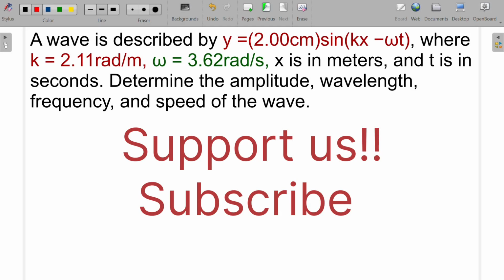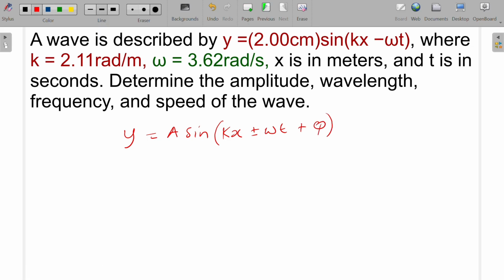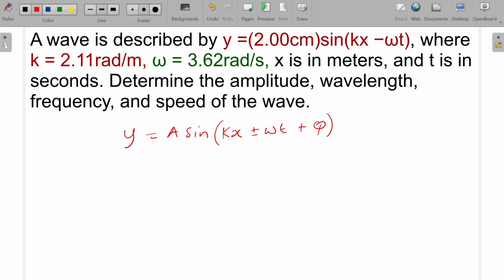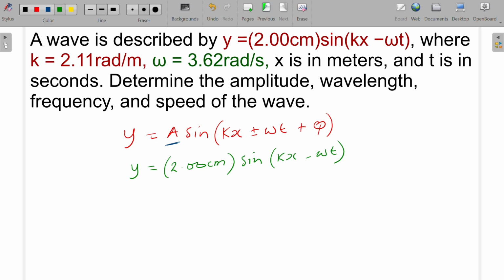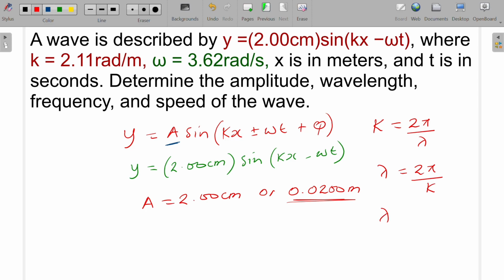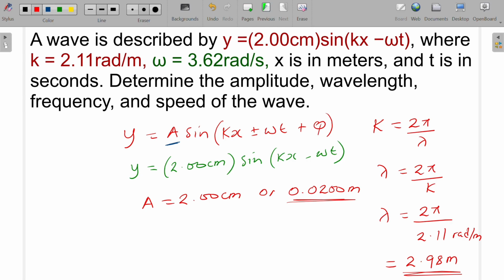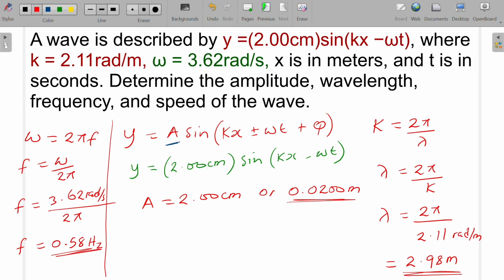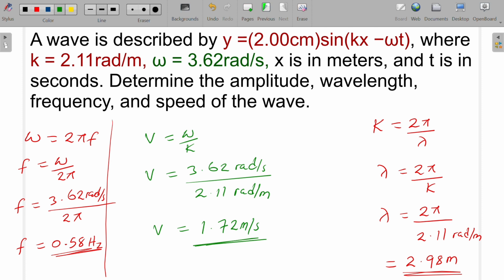Wave Equation Problem Solved | y = (2.00 cm) sin(kx − ωt)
In this video, we solve a wave motion problem using the harmonic wave equation:

y = (2.00 cm) sin(kx − ωt)
where
k = 2.11 rad/m,
ω = 3.62 rad/s,
x is measured in meters, and t is measured in seconds.
From this equation, we determine the following properties of the wave:
• Amplitude
• Wavelength
• Frequency
• Wave speed

In this step-by-step tutorial, you will learn:
• How to identify the amplitude directly from the wave equation
• How to calculate wavelength using k = 2π/λ
• How to determine frequency from angular frequency (ω)
• How to calculate the speed of the wave using v = ω/k

This type of problem is commonly covered in wave motion and general physics courses, and understanding it will help you analyze many wave equations in exams and assignments.

Perfect for students studying:
• Wave Motion
• Harmonic Waves
• Angular Frequency and Wave Number
• General Physics